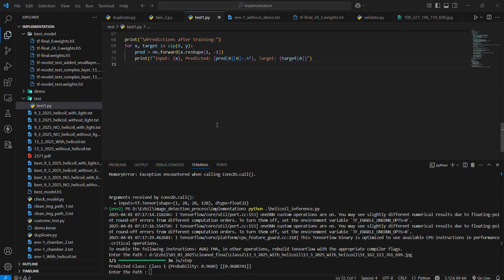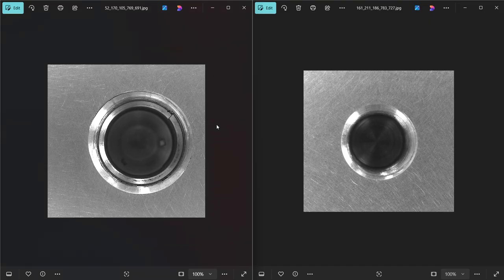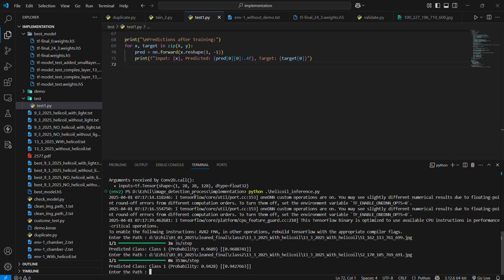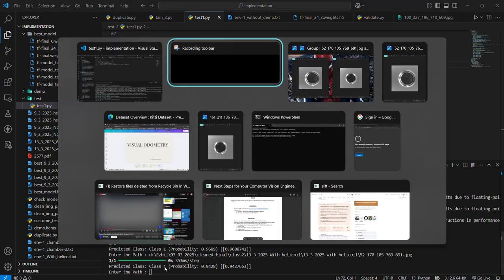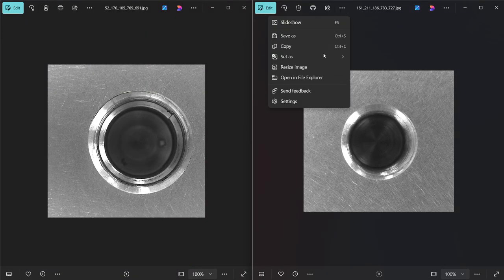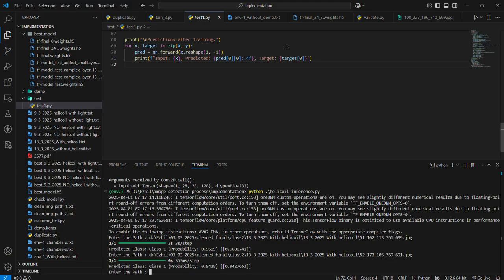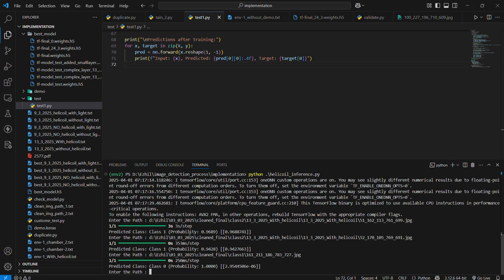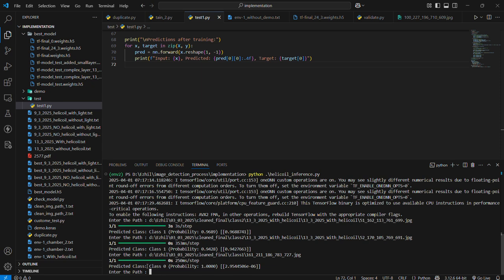Image Classification for Helicoil Detection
Welcome to my latest deep learning project! 🚀 In this video, I showcase a high-accuracy image classification model that detects the presence of a helicoil in images with 98%+ accuracy—even with a limited dataset.

Project Highlights:
✅ AI-Powered Image Classification
✅ Deep Learning Model with High Precision
✅ Detects Minute Details in Images
✅ Optimized for Real-World Applications